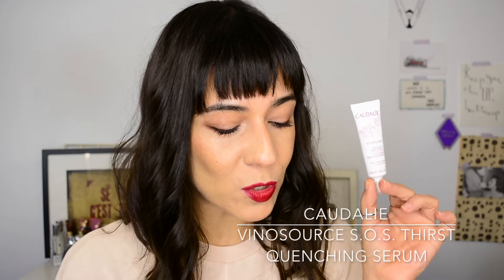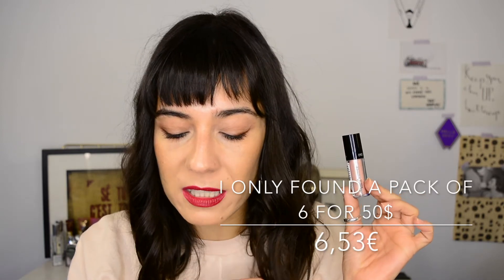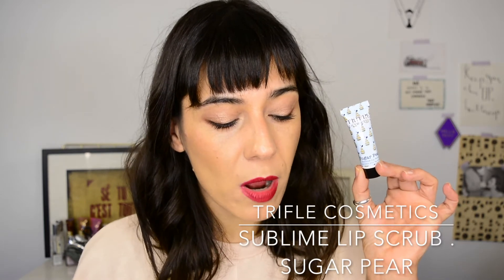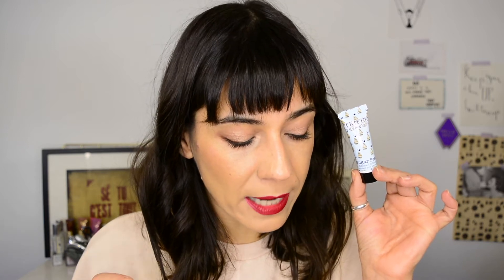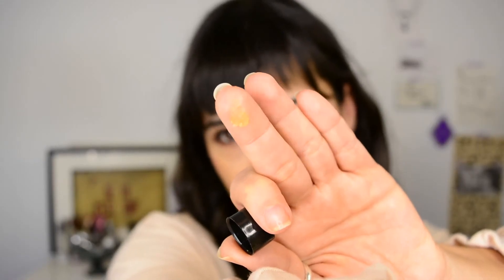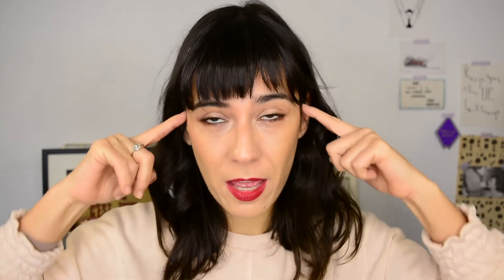Look Fantastic Beauty Box unboxing . Feb 18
Things that tickle my teeth, my brain and my fancy, all in one video! Which ones were your favourites? Share in the comments below!

I'm not a skincare, makeup or hair expert: I'm just a curious soul and a learner. All my posts come from a consumer point of view.
What you see is what you get — blemishes, wrinkles and all

All the opinions stated are my own, based on my personal experience with the products, and no amount of money or freebies will ever change that.
The products were purchased with my hard-earned money.
If sometime in the future the latter changes, the first one will NEVER change, and I would only collaborate with brands that gracefully accept that.

I have a job outside of YouTube, and I do this for YOU.